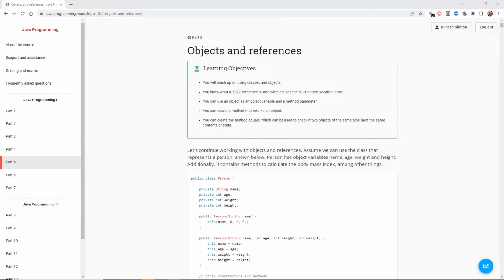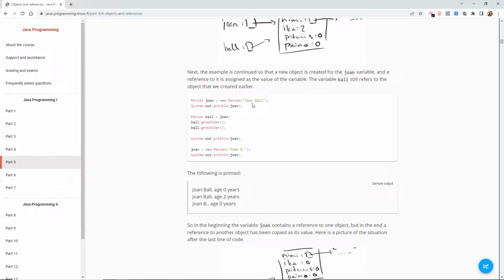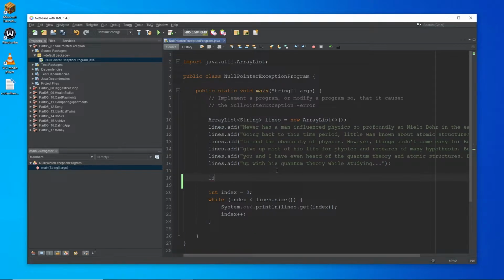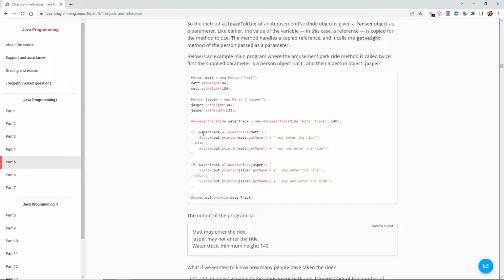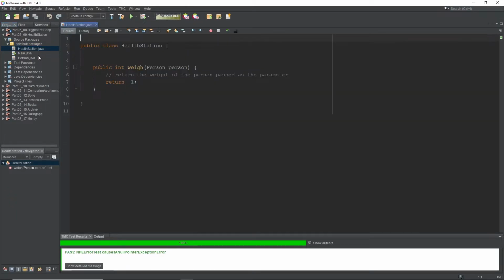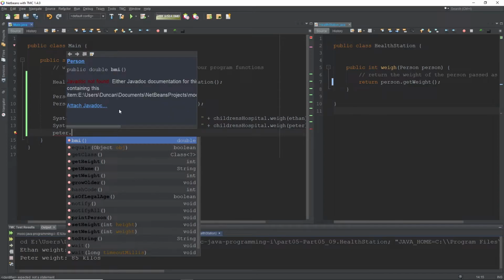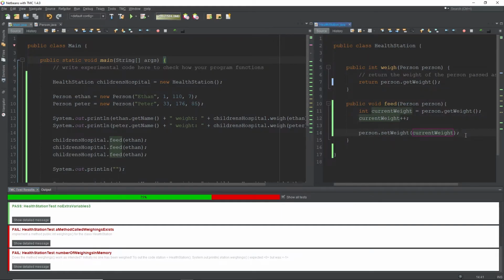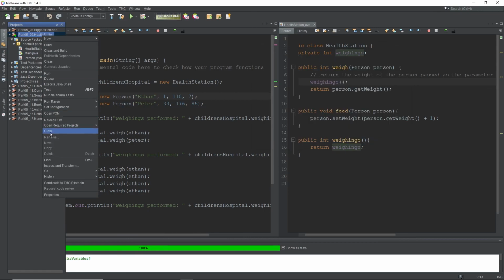26.1 Java Helsinki Uni MOOC programming 1 part 5! Objects and references Prt 1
Objects and references

This session is a two-parter! We will be using classes and objects, how to use objects as a method parameter and quite a bit more including code generation (using Alt + Ins on the keyboard).

Hopefully, I have got the hang of the audio now...it's only taken a year!